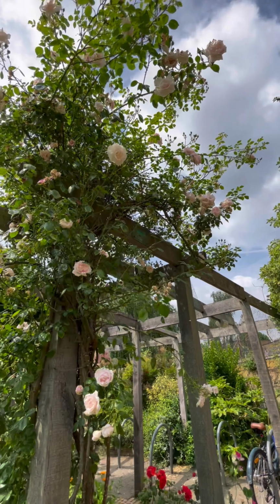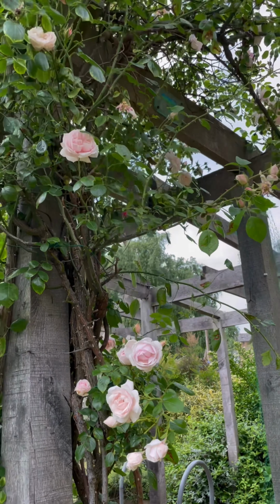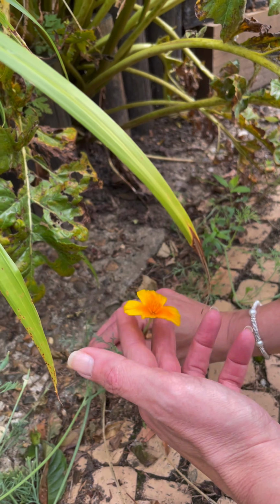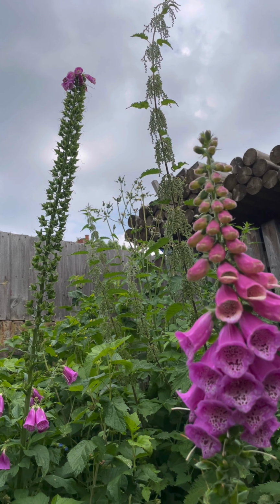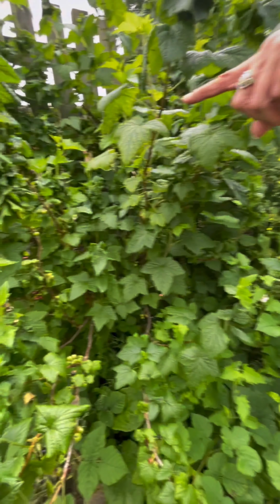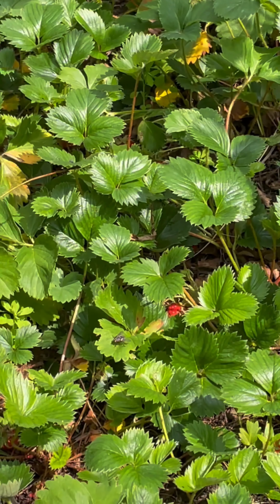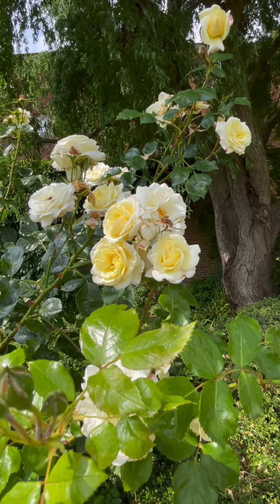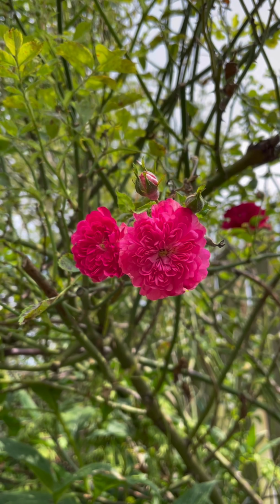Multiple Beautiful & Unique Flowers! Garden In London!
Walk across the garden and explore the haven for flower lovers! A kind lady shows me around! Come on a journey with me in this flower garden with exotic fruits and unique flowers, in the UK!